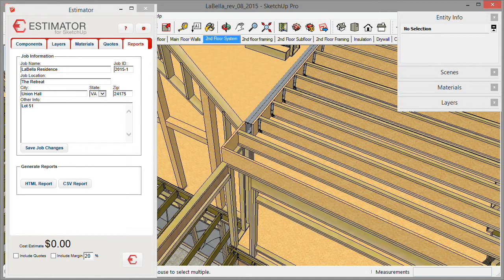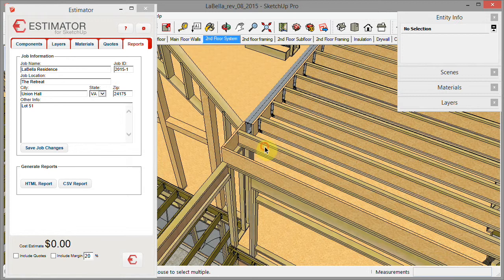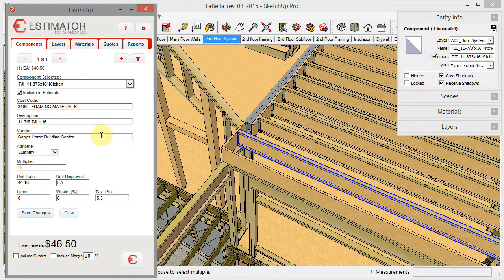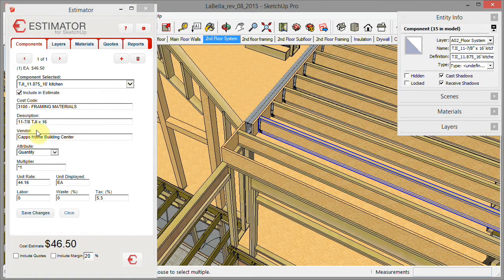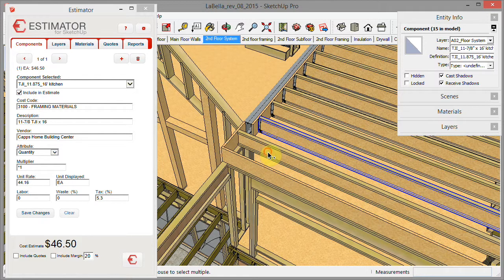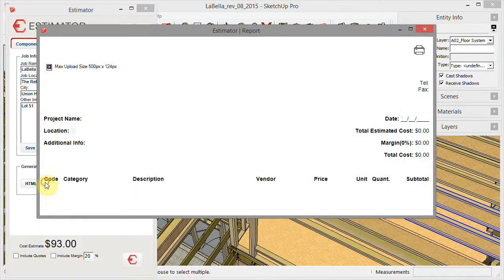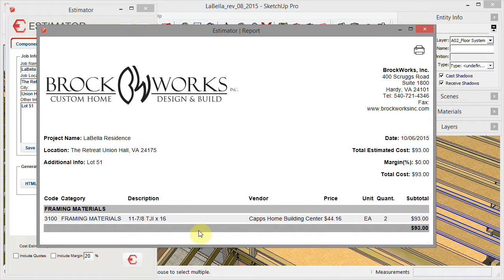Combining Components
Combining Components in Estimator for SketchUp